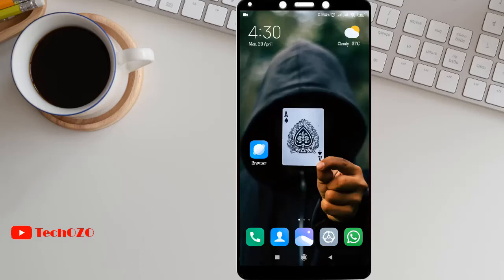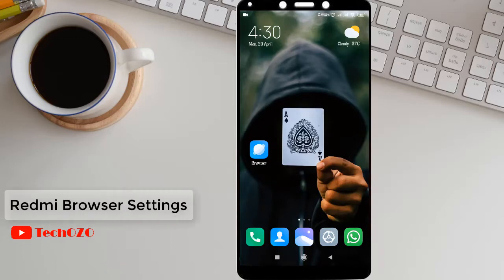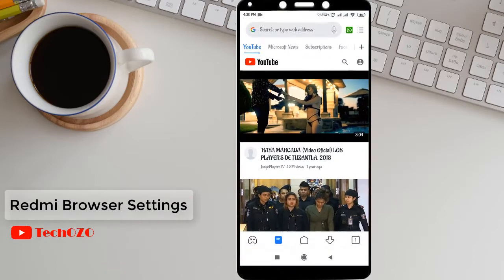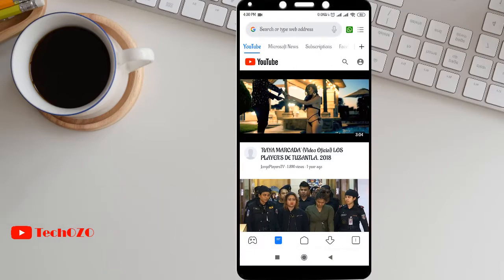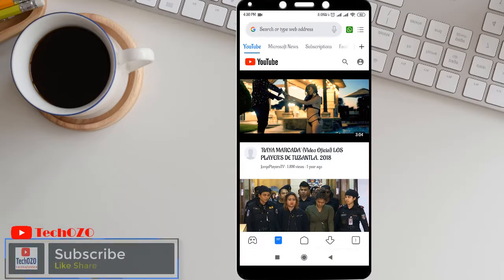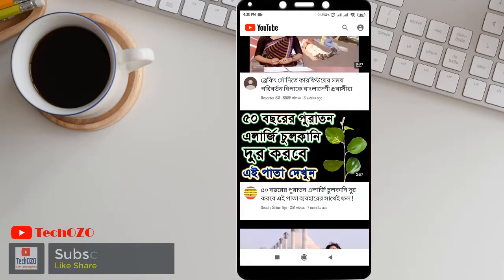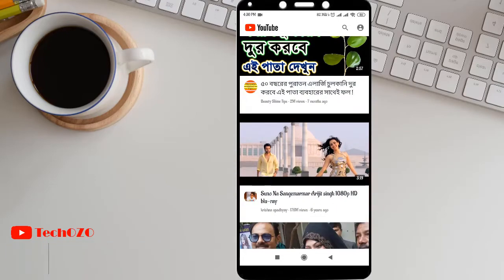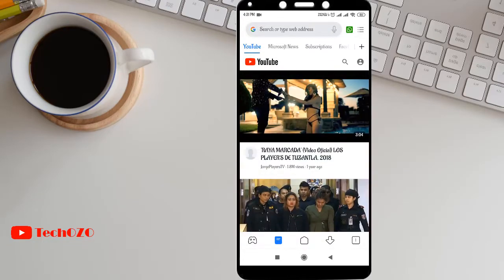Remove Ads & Wired Content feed from Redmi Browser | MIUI 11.0.7.0 - TechOZO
You must know how you can remove ads and wired unwanted contents from your Redmi browser. Easy and simple way to clean up your browser.

▬ STAY UP-TO-DATE! ▬